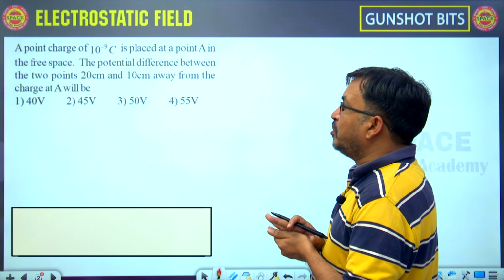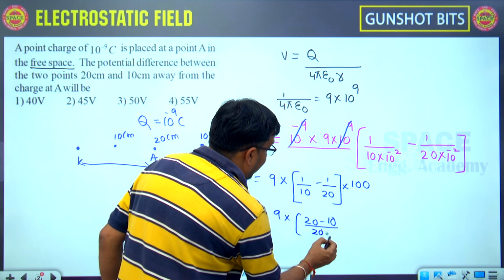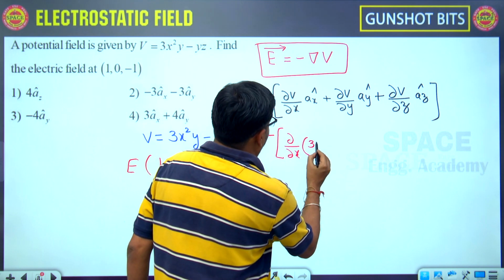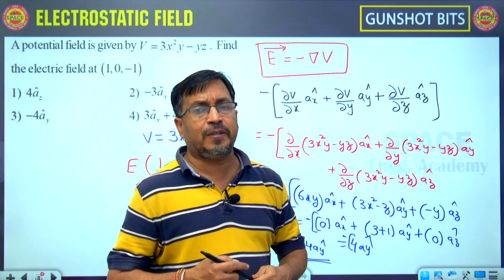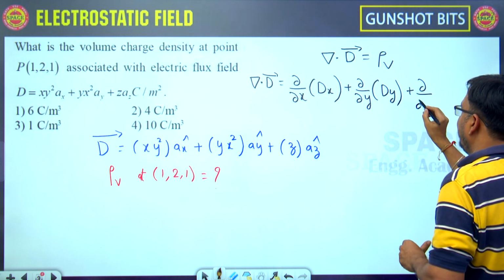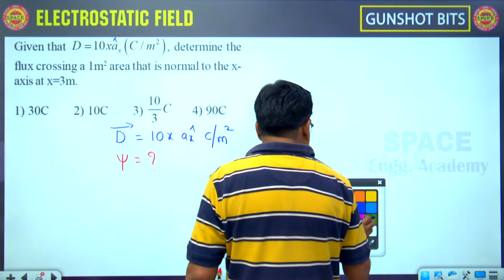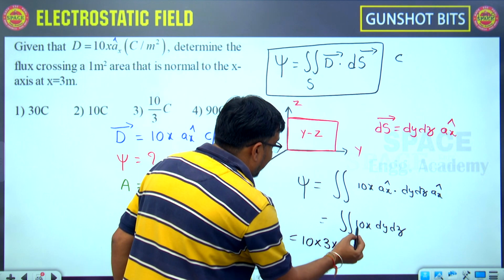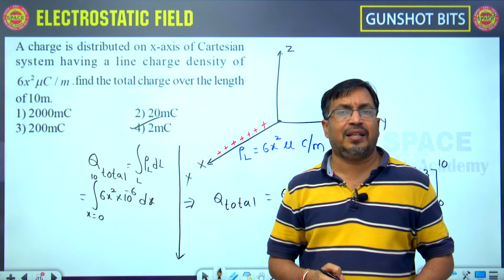GENCO GUN SHOT BITS (FIELD THEORY - 02) || SAIMEDHA KOTI - HYD || 9849713451,9848692598